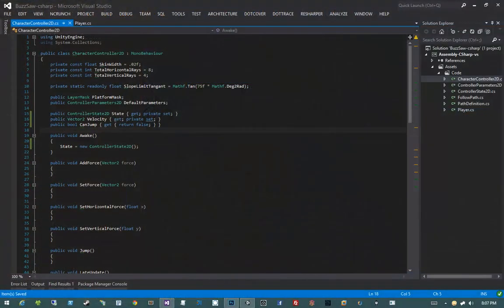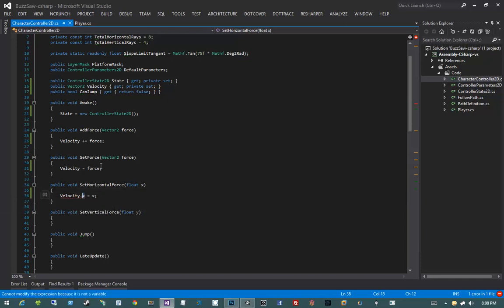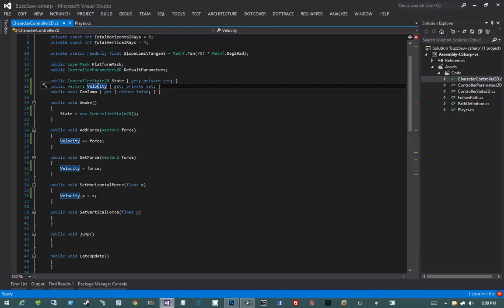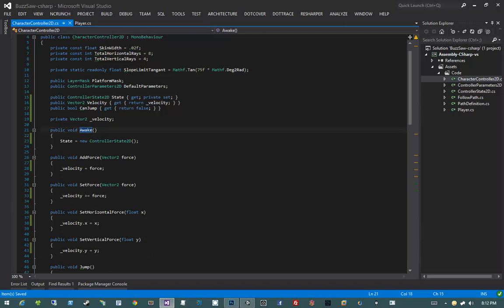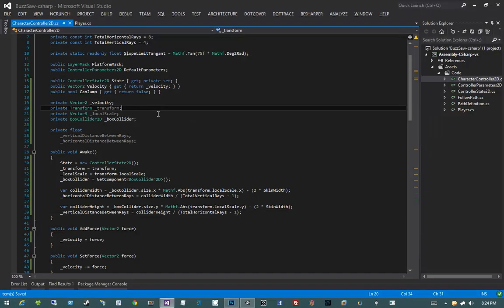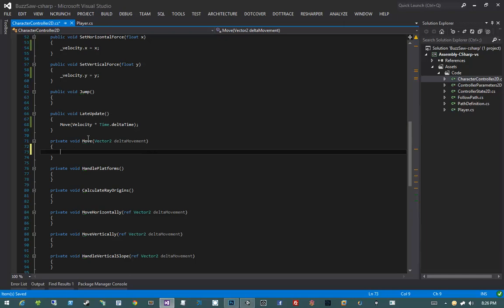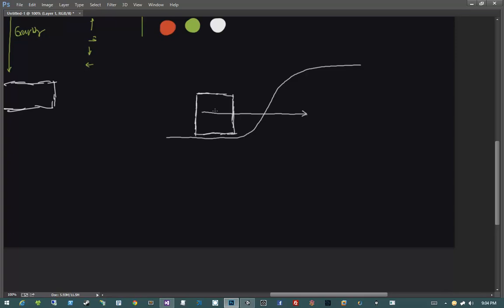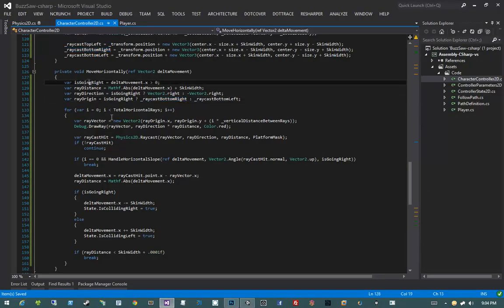Creating 2D Games in Unity 4.5 #9 - Character Controller #5 - Horizontal Movement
Things are going to get a bit crazy in this video, where we show how to handle horizontal movement. This may require a bit of math, but we'll walk through the entire implementation line-by-line!

This series shows the entire process of creating a fully featured, polished, 2D game in Unity 4.5! We show many of Unity's new 2D features, such as the sprite renderer and editor - as well as animation, sound, custom character controllers, and more! At the end of the series, we wrap up by constructing two fully featured levels for our game.